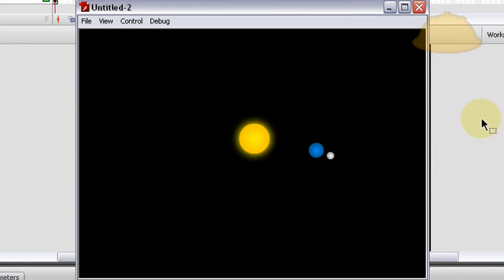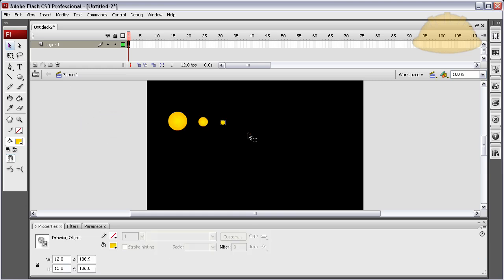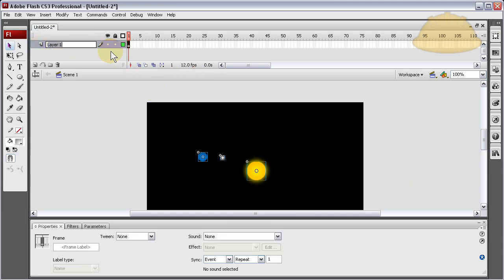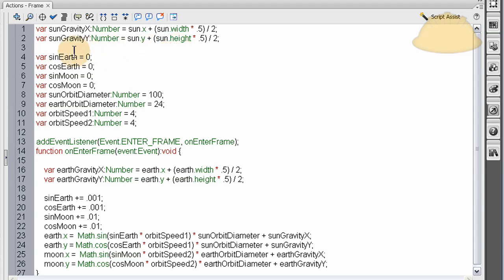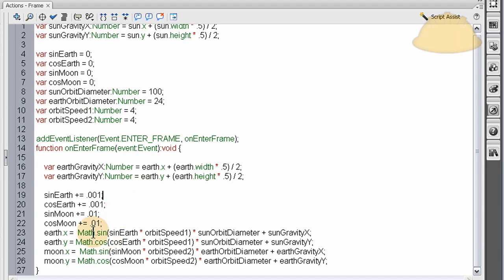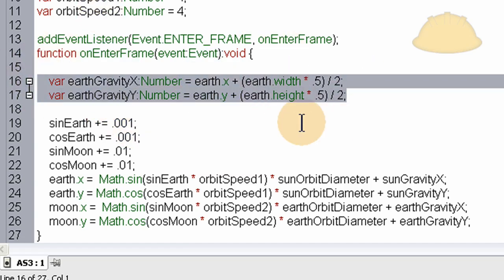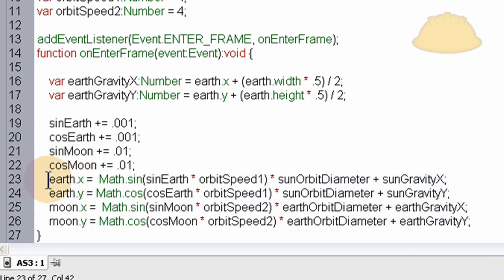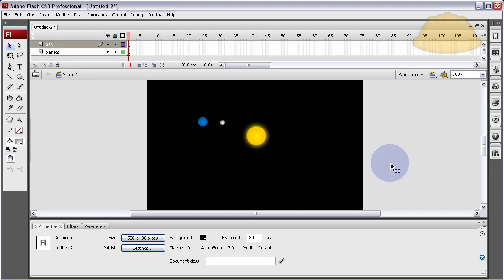Flash Tutorial AS3 Scripting Planet Orbit Animation Using Math.cos and Math.sin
Learn how to use the power of Math.cos and Math.sin to make wild custom animations in Flash CS3 and CS4. We use an ENTER_FRAME event to handle the  looping needed to make the animation run. The math is to make the orbits occur correctly.